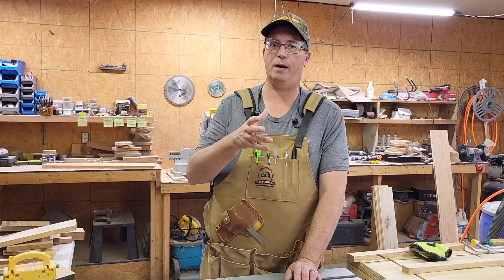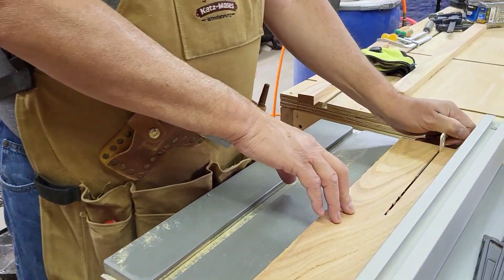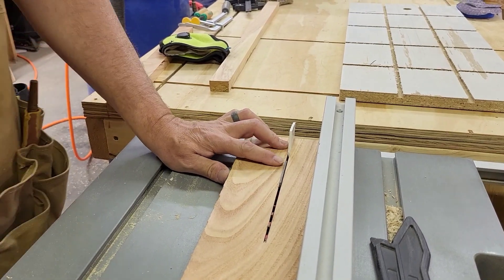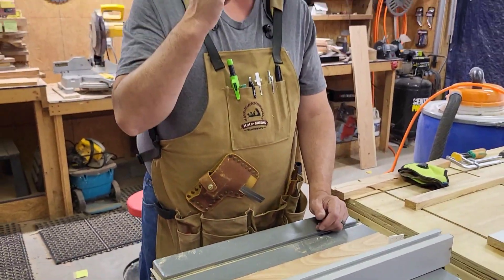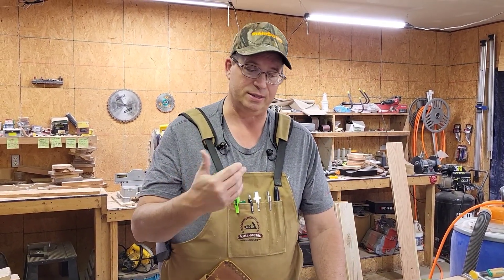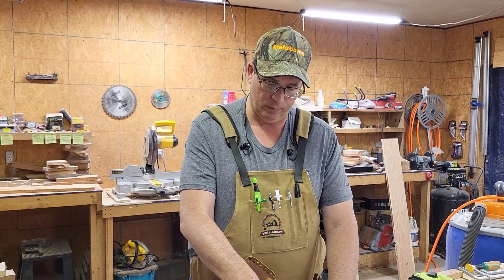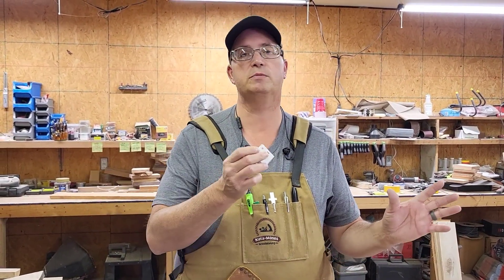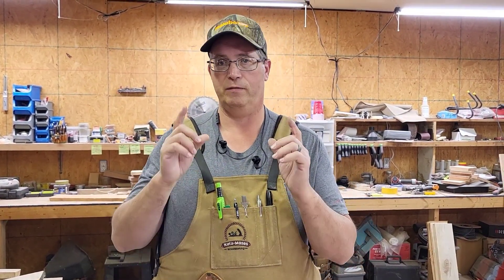This could lead to kickback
Here's some signs that kickback may be coming and what to do about it.